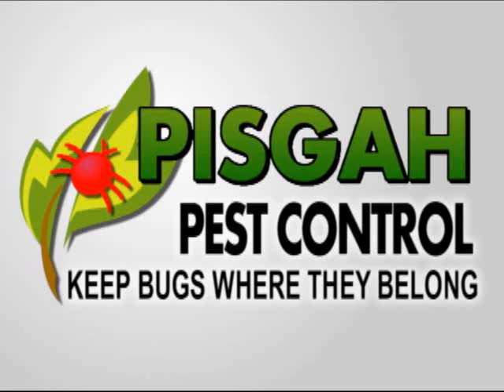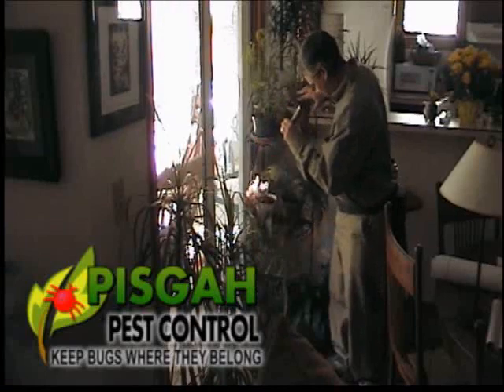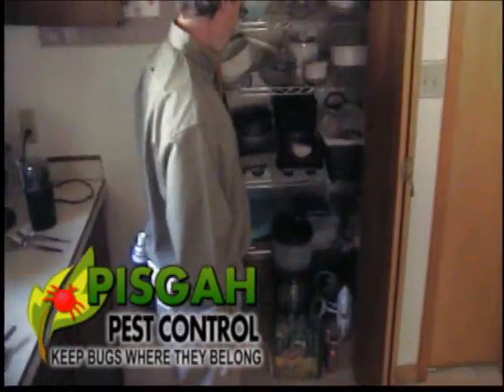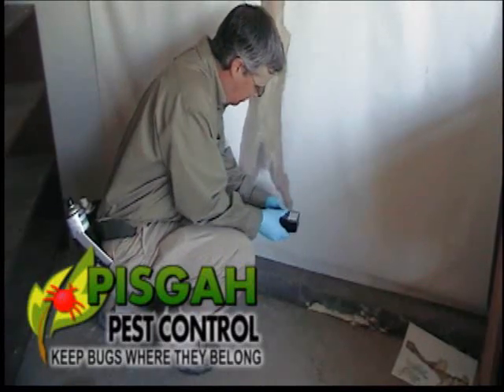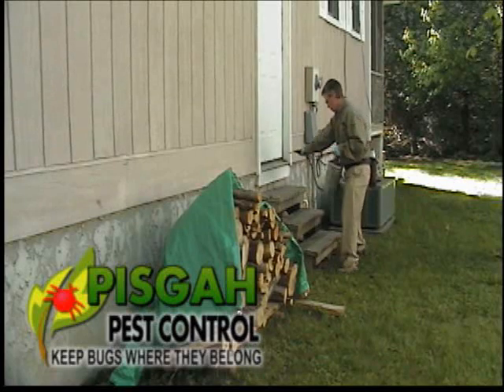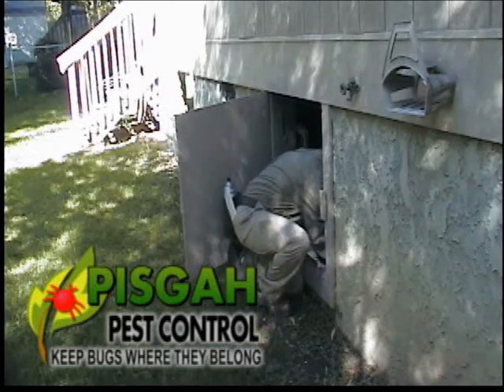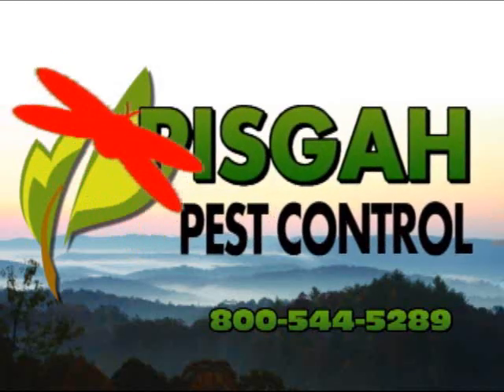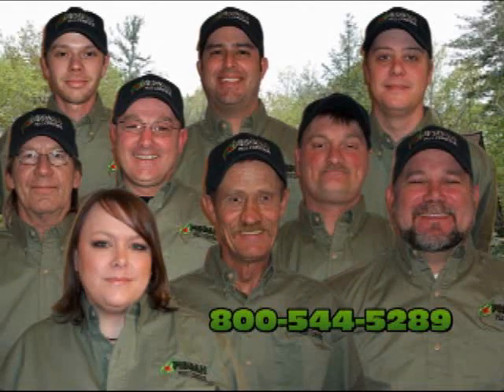Pisgah Pest Control from Asheville to Highlands NC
Pisgah Pest Control provides termite and pest control services to residential and commercial customers.
Serving Asheville to Highlands NC